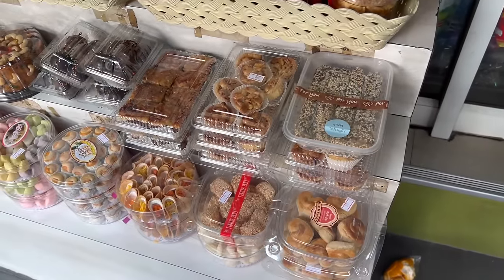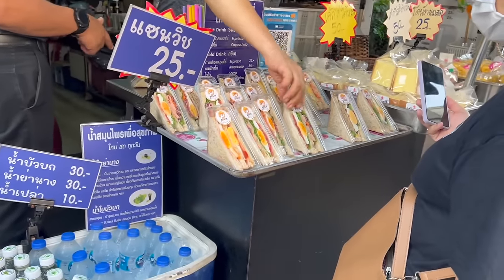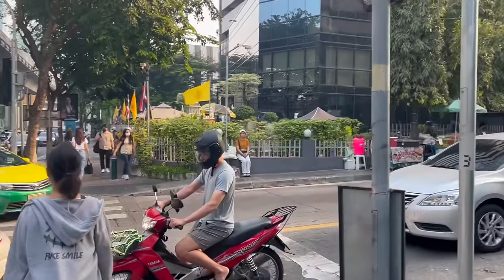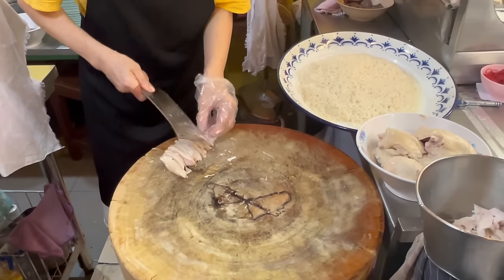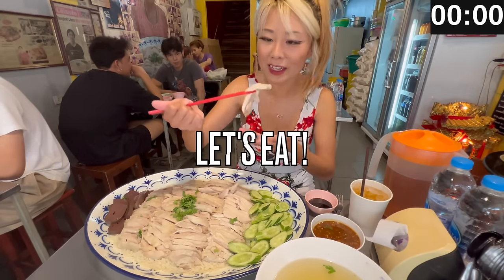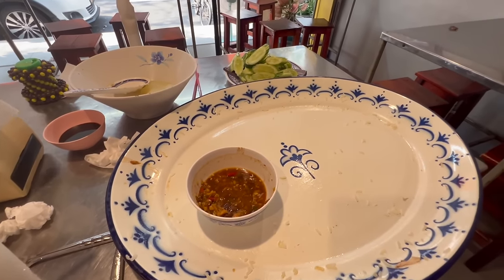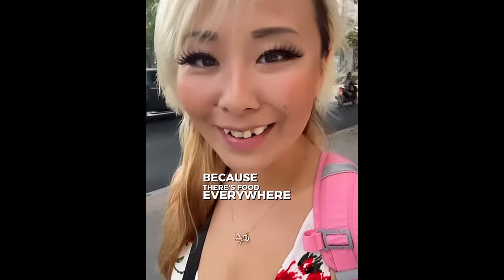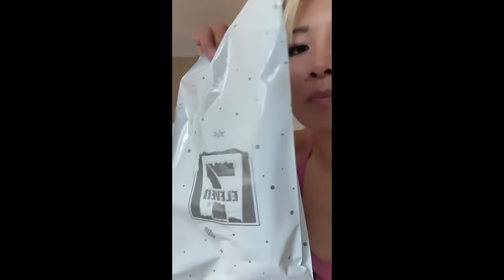3KG CHICKEN RICE CHALLENGE at Sri Lueang Pochana in Bangkok, Thailand!!